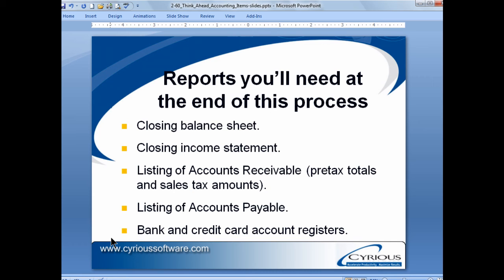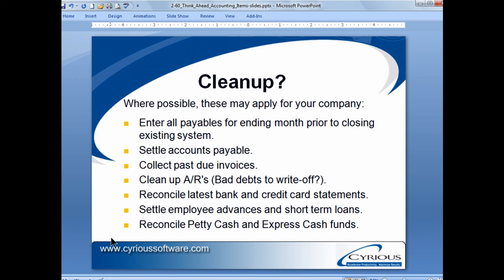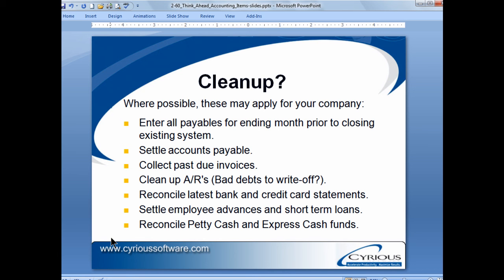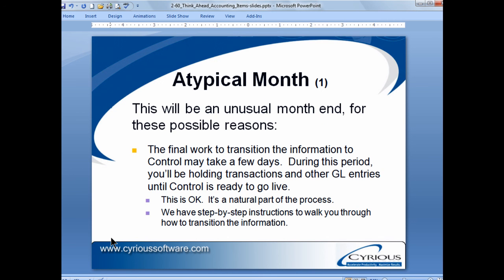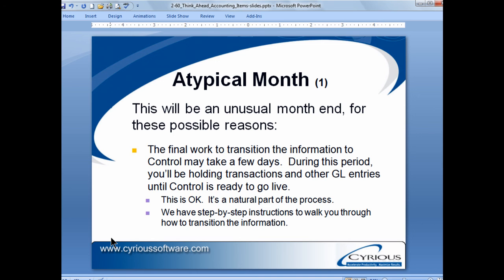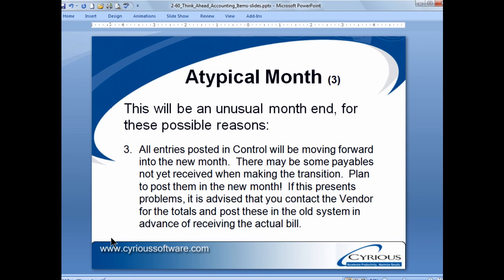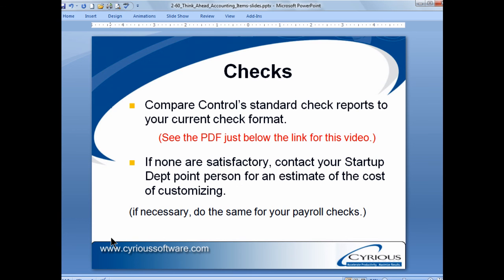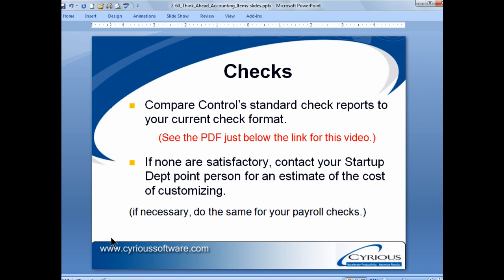Think Ahead Accounting Items